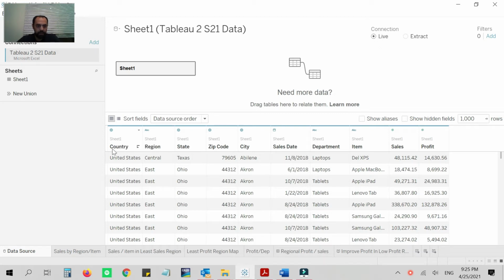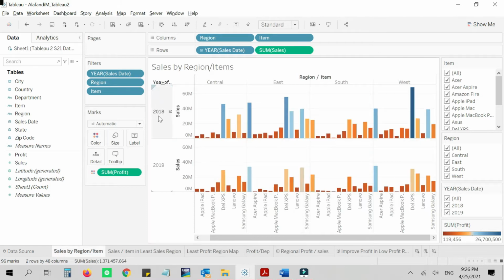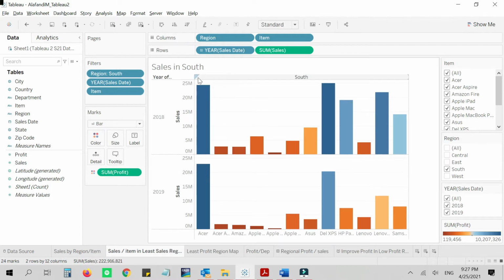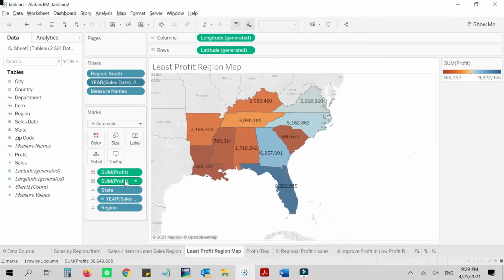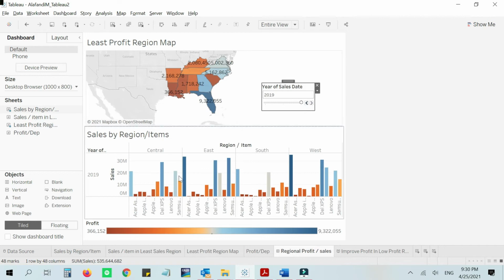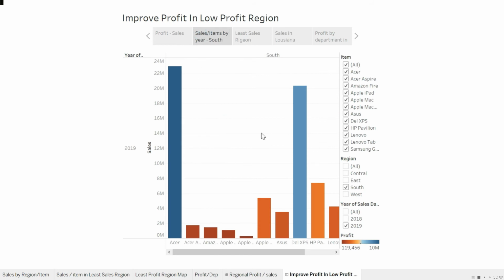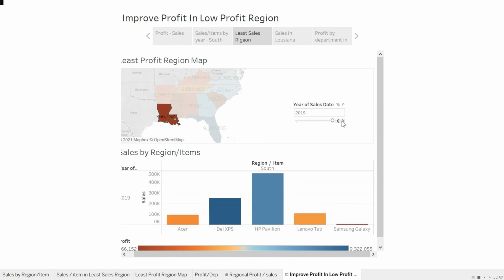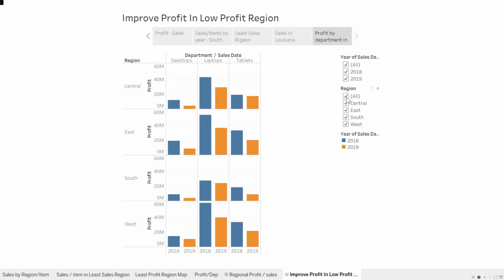Tableau 2 project video part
ISM 3000 Tableau 2 Project
Video Part